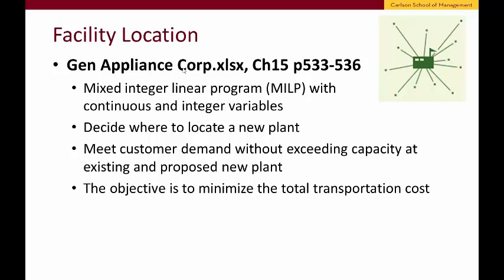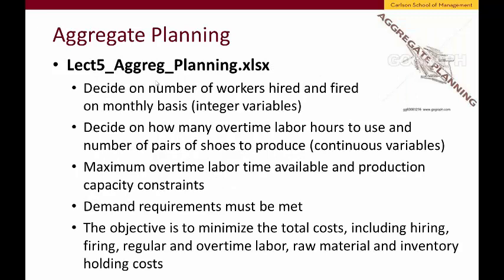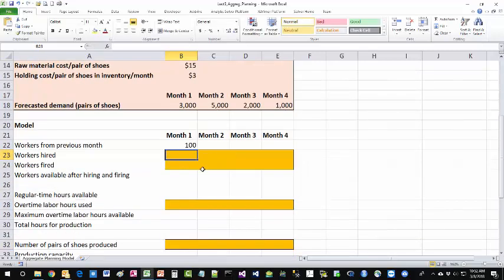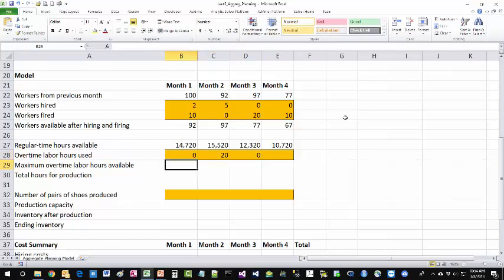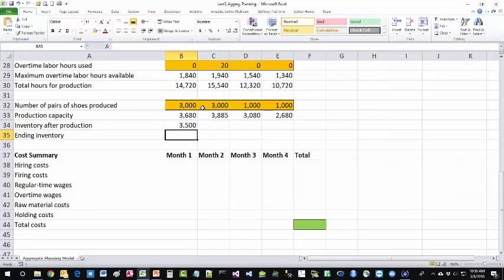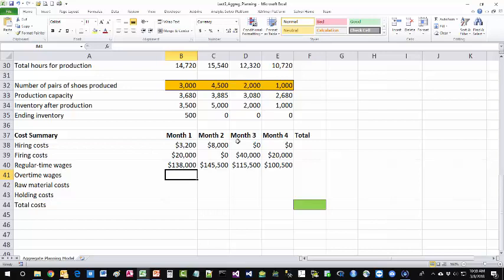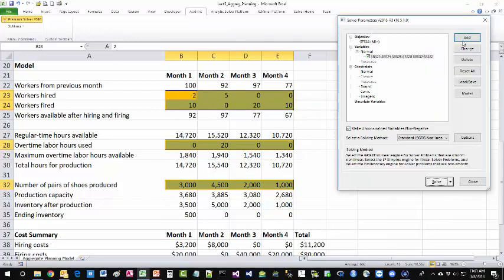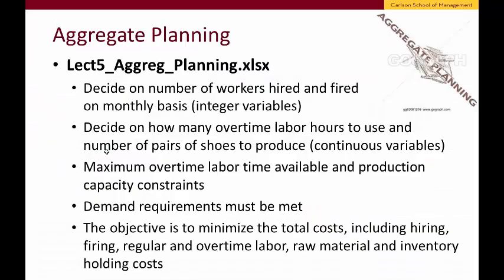05 Integer Opt6